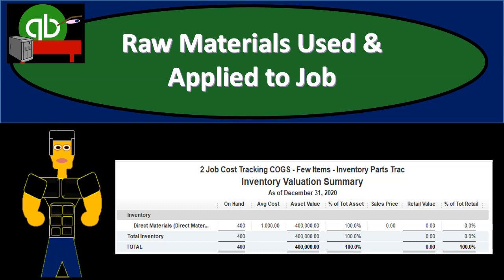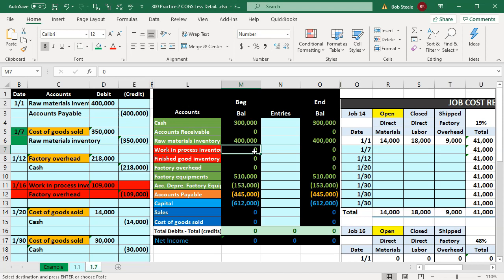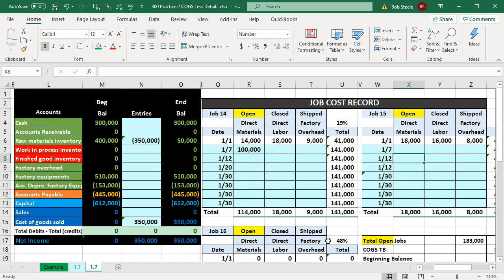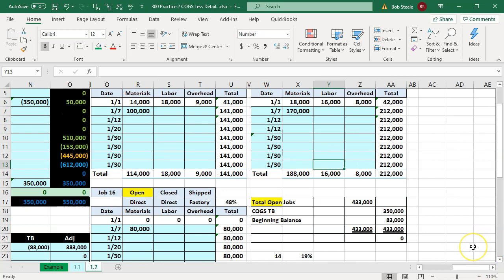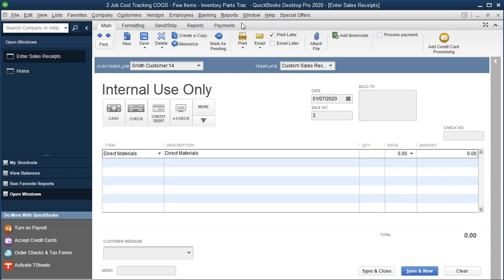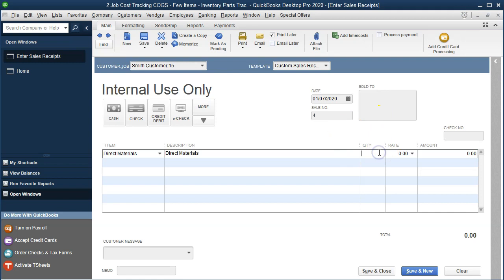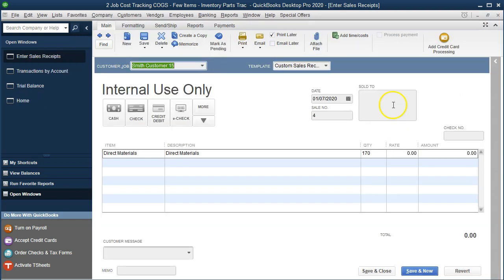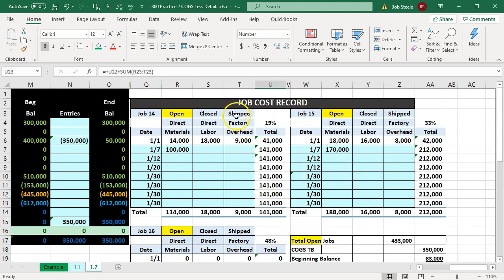Raw Materials Used & Applied to Job 430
Raw Materials Used & Applied to Job
QuickBooks Job Cost System